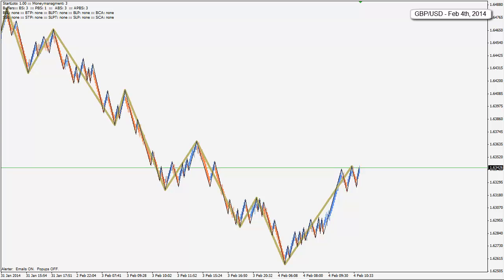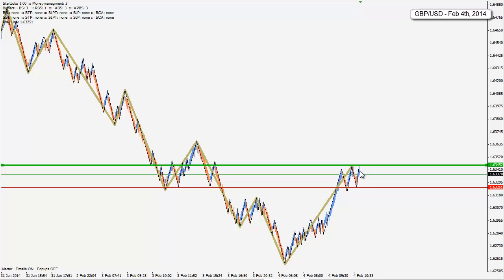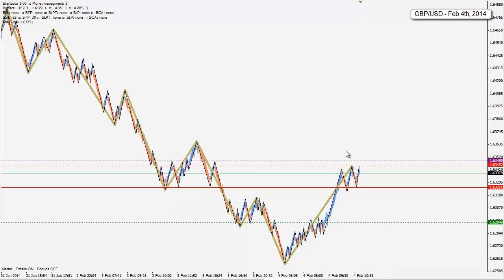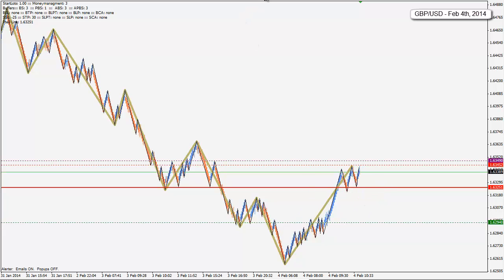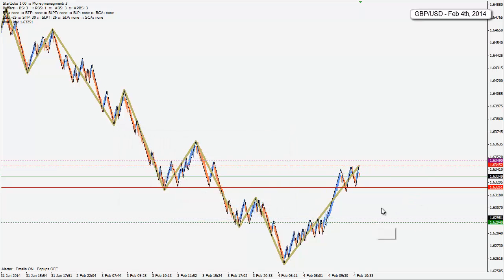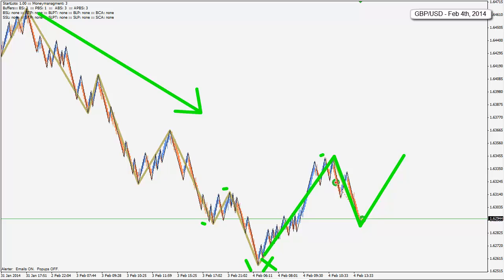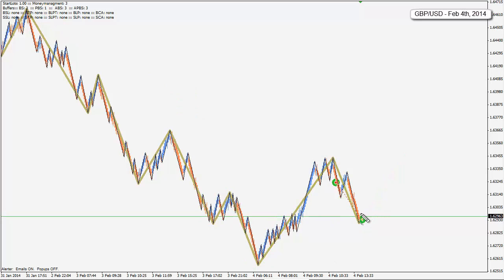Forex Trading Strategies - Day Trading - Feb 4th, 2014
Simple Forex Trading Strategies that Work:
In this day trading video you will see a trade that follows an overall down trend on the GBPUSD. This trend that this trade is following does appear to be weakening so cation is applied. As with all my previous day trading videos this trade is executed on a WavEFX chart along with the Trade Manager EA. This simple concept taught at ElectroFX.com of "Location, Trigger, Management" is used and can be applied to any chart you like. Risk:Reward is always a factor and this is something the Trade Manager tool allows you to judge long before you enter.

WavEFX is a timeless yet organic charting style that has been developed to clean up what is messy on lower timeframe candlestick charts. An entire video course has been put together to explain WavEFX and is beyond the scope of this video.

What is the Trade Manager?
The Trade Manager (TM) is a tool included with basic VIP membership at ElectroFX.com and provides you with a safe and easy way to trade in a set and forget fashion with just a few minutes here and there.